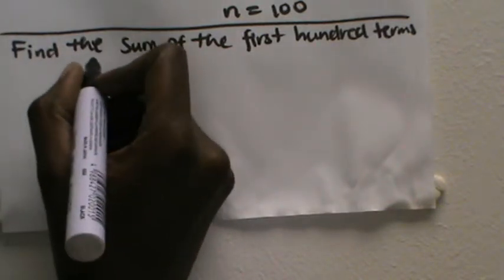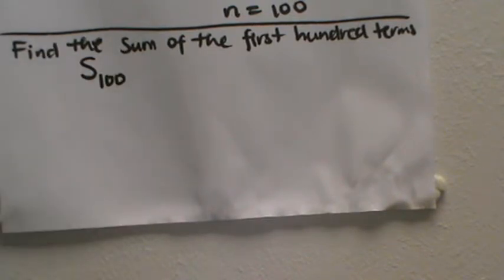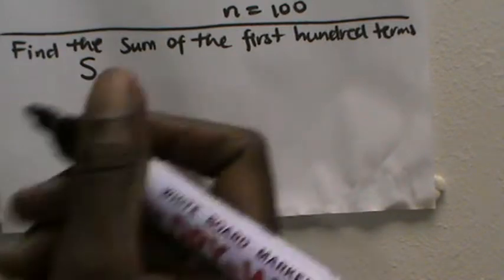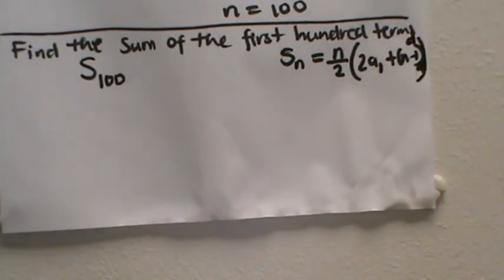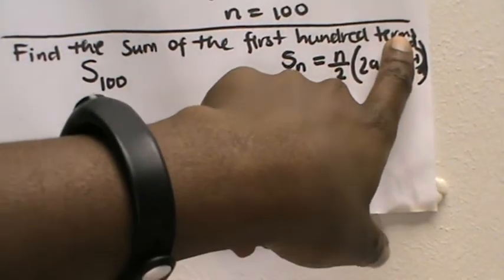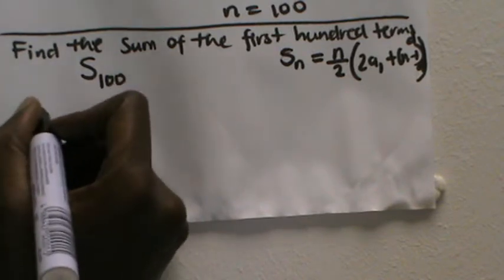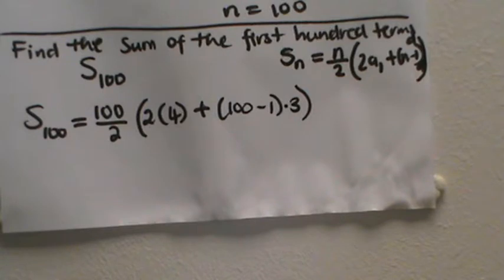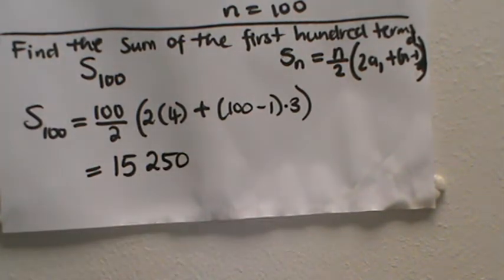Arithmetic Sequence: sum of the first 100 terms